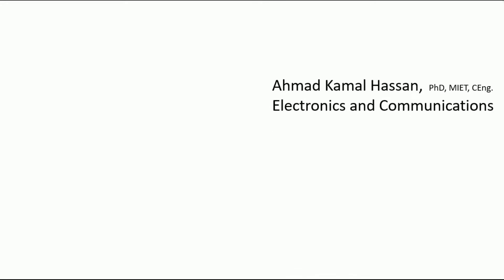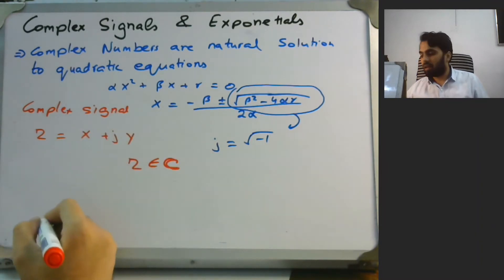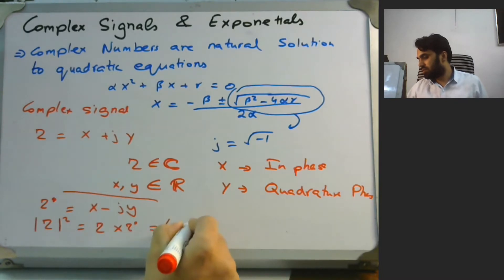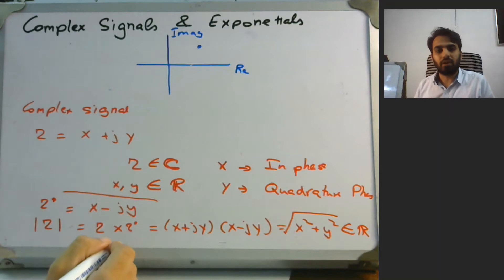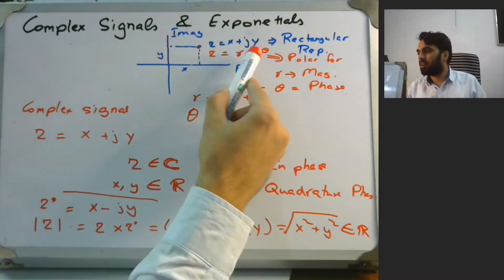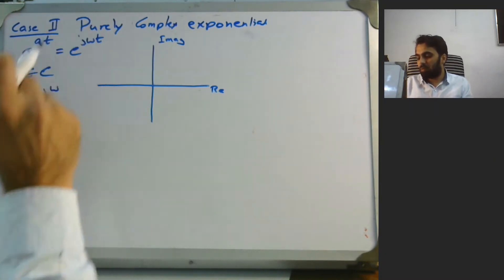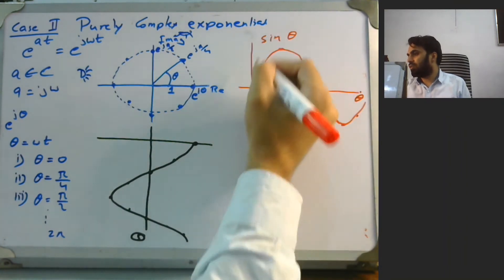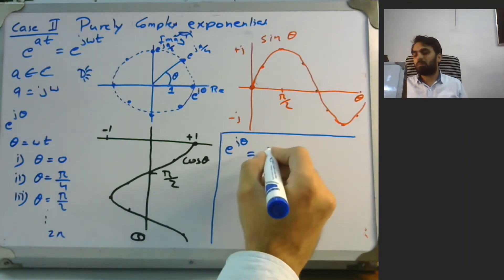Complex Signals & Complex Exponential Signals | 1.9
A brief overview of what is a complex signal, its use cases, visualization of Euler Identity, constellations diagrams, and Energy and Power of Complex signals are discussed in this video.